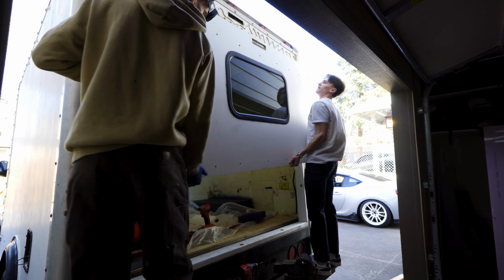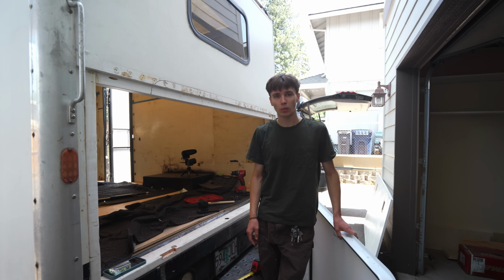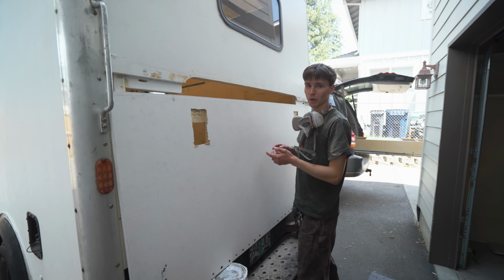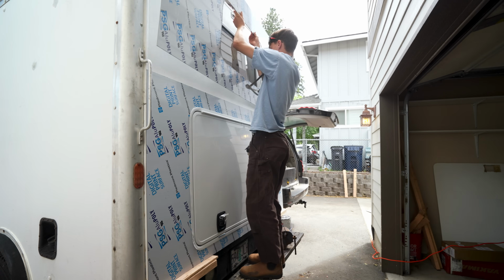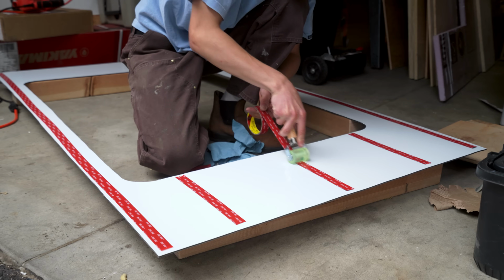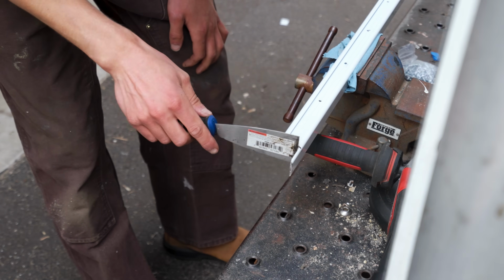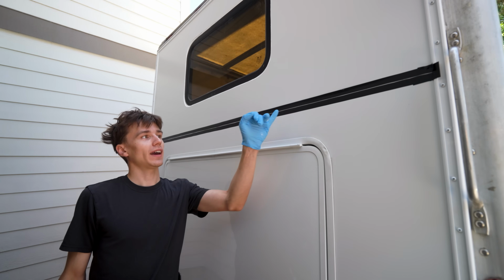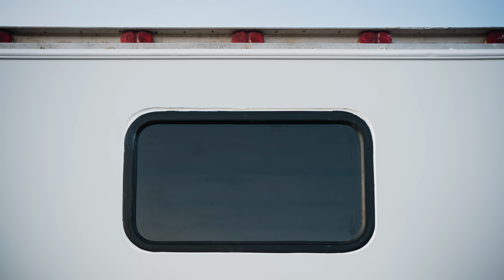Rebuilding the Back Wall on My Box Van (FINALLY DONE!) | Ford E350 Camper Build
This is Part 3 of my rear wall rebuild on the box van! After removing the roll-up door and building a new wall, I still needed to improve durability and weather resistance. In this final part, I finish it off with ACM panels on the outside and seal it up with RV trim for a clean, strong, and weatherproof finish. I could not be more stoked with how this wall turned out, and this video is a look at my process.